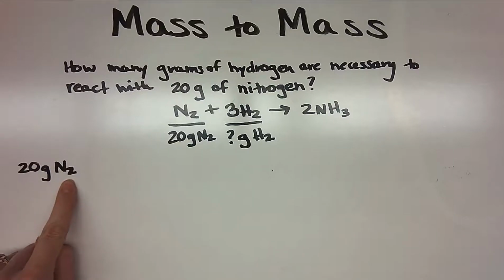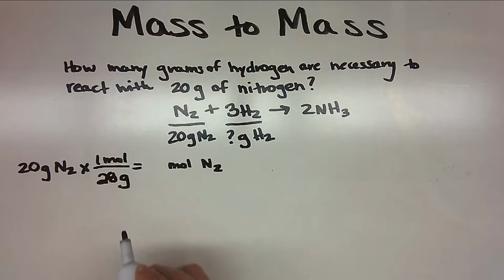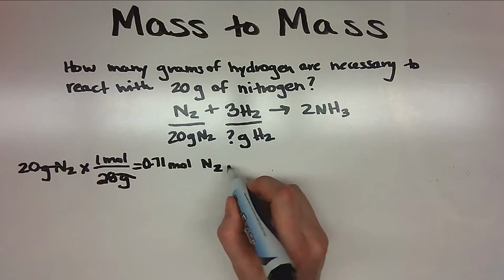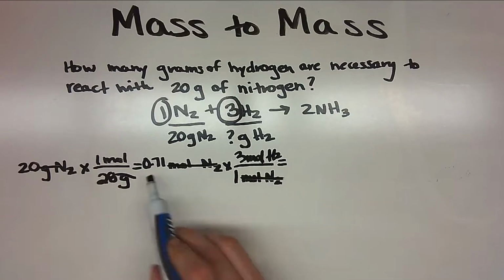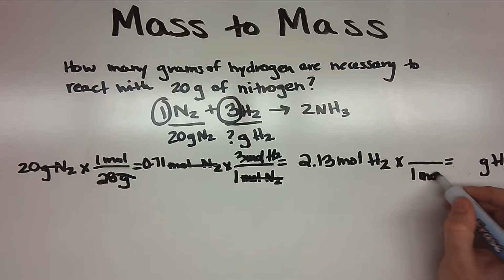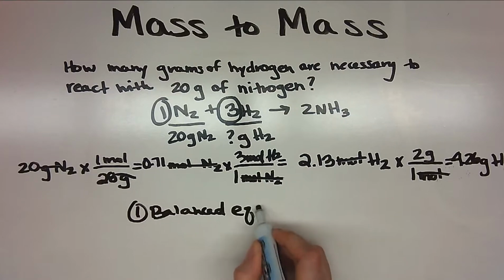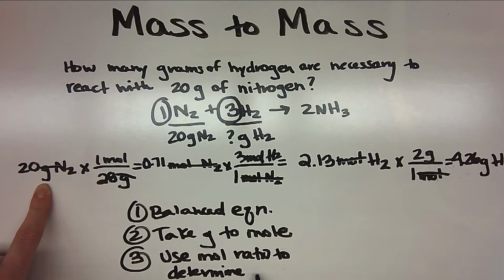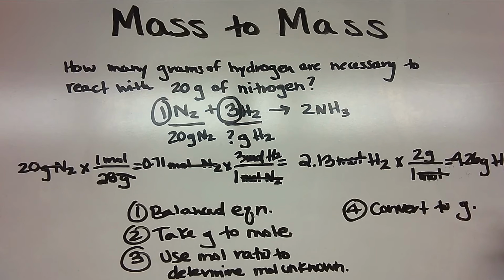Stoichiometry - Mass to Mass